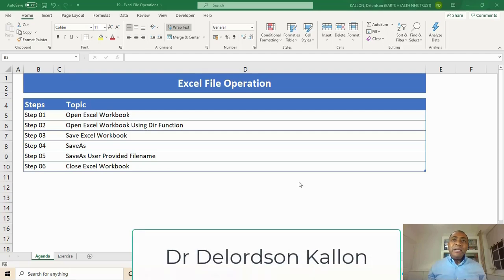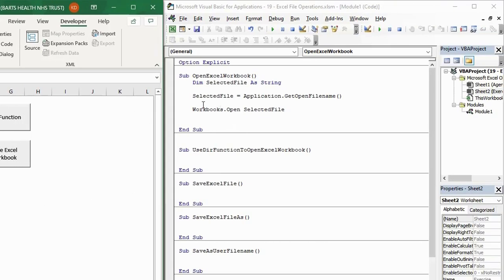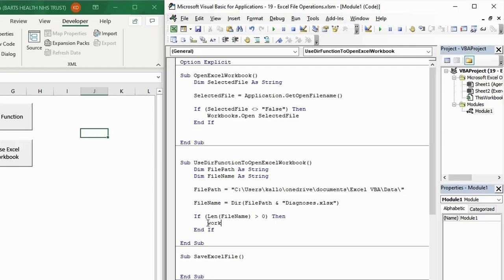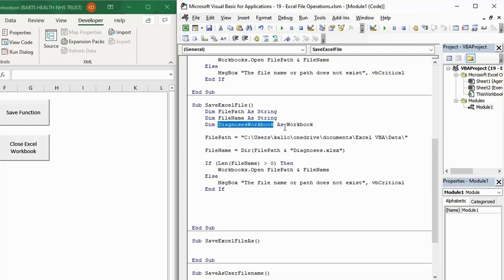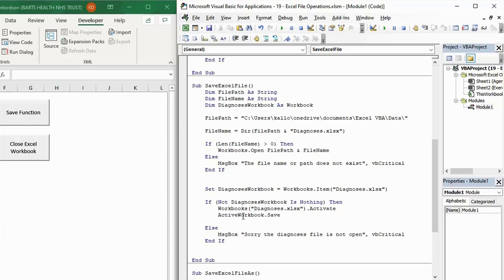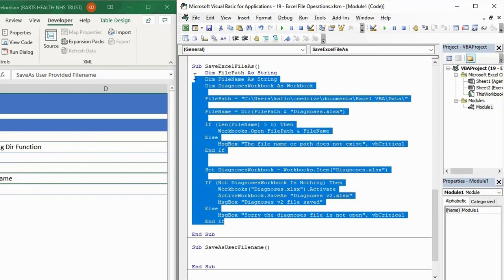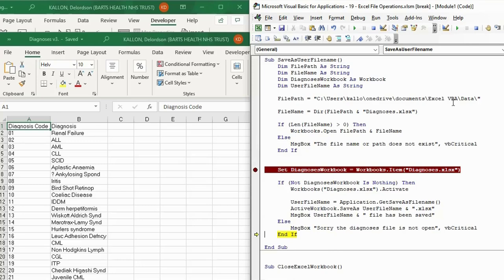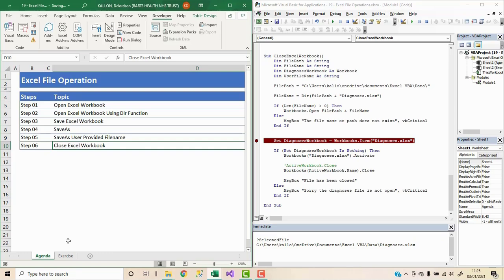19 Excel File Operations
Excel File Operations